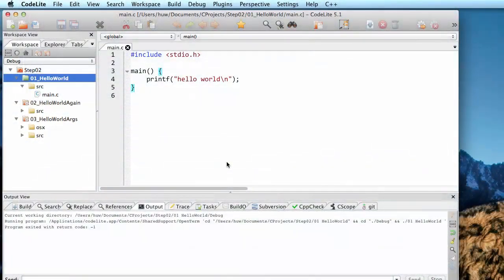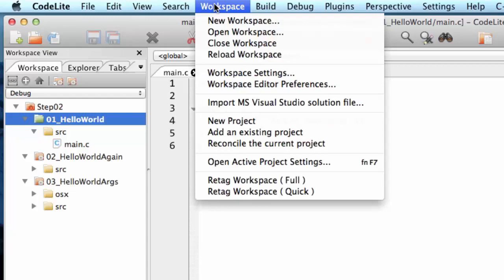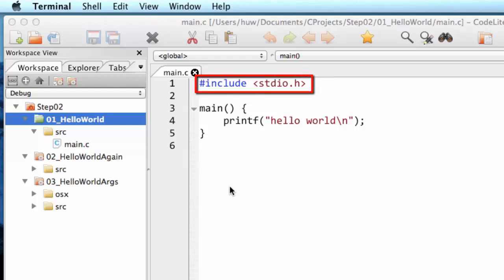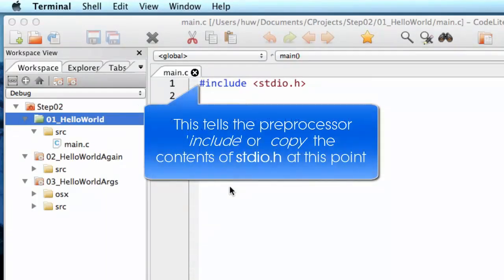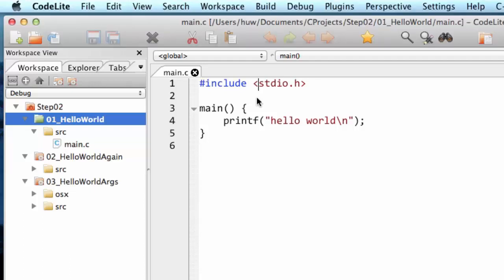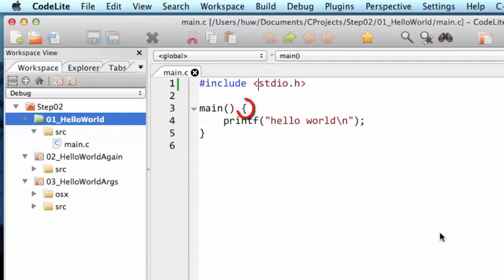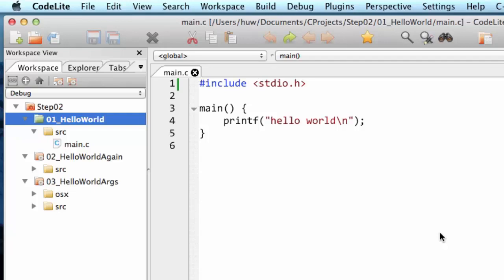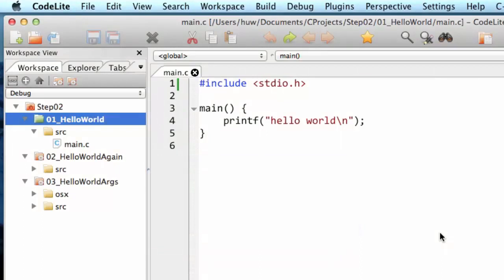C Programming Basics : Learn C Fundamentals by Coding I PART-15 A first program - Hello world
Created by Mosh Hamedani :

language -) English